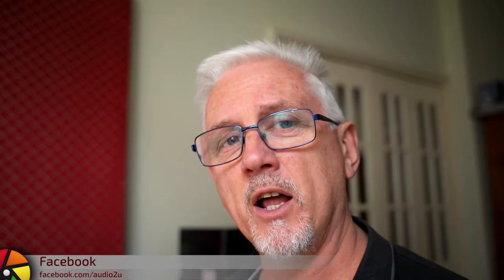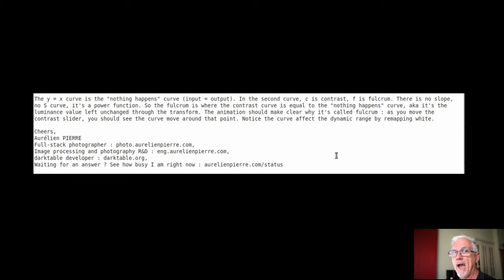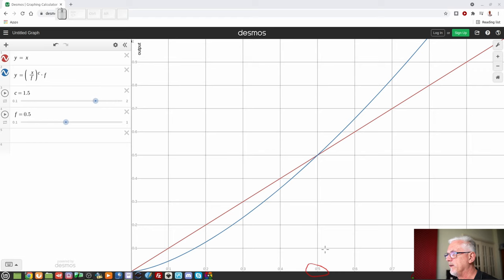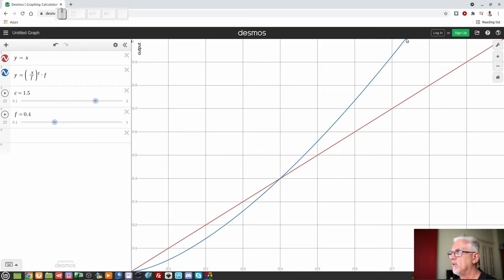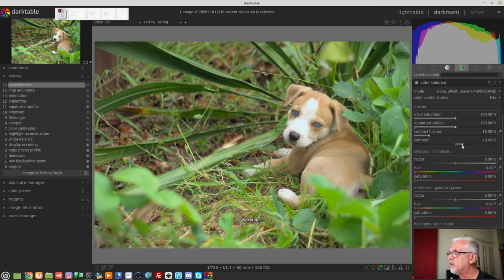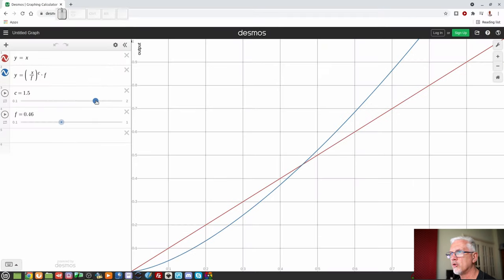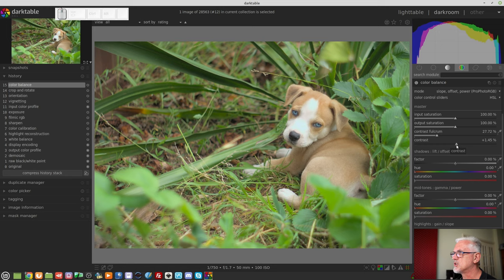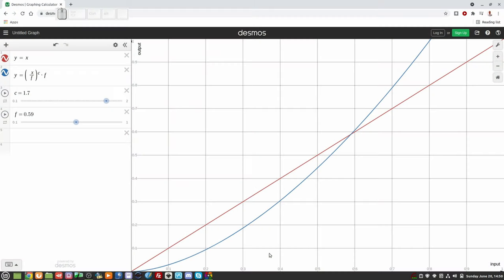darktable ep 094 - The Contrast Fulcrum slider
In this episode, we look at how the fulcrum slider works in relation to contrast (in the Colour Balance module).

Peter Barker
Leona Devon
Michael Braem
Jon Hoskins
Alun Spencer
Stephen Diehl
Rohn Shearer
Harald Gaidt
Martin Vines
Matthias Liebich
Peter Schlaufer
Kevin McKibben
Harald Ulver
Pavel Ivanov
Michael Rasmussen
Andy McGarty
Carlos Quel
Hellas Hellas
David Lee
Ignacio Mauleón
Ulrich Gesing
Bart Bartels
Daniel (no surname)